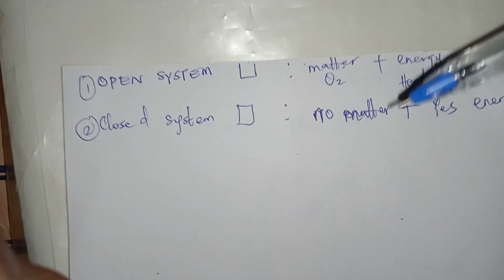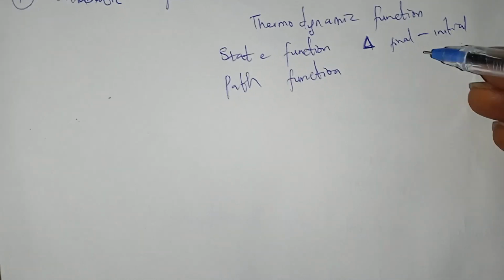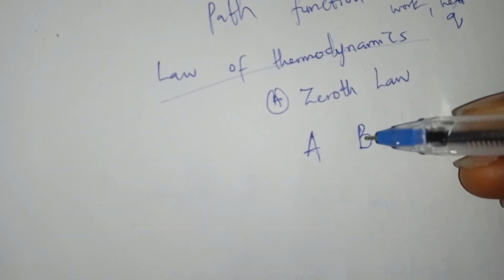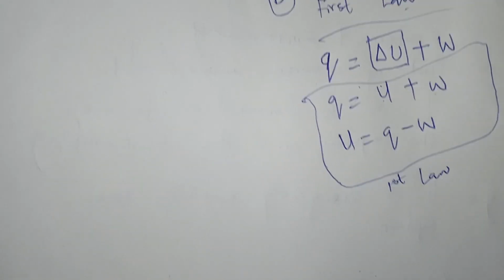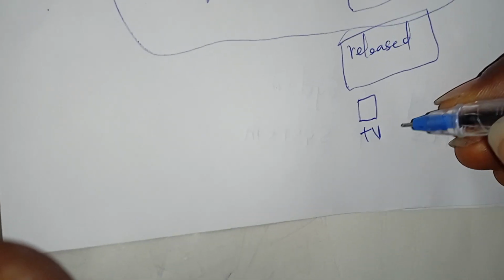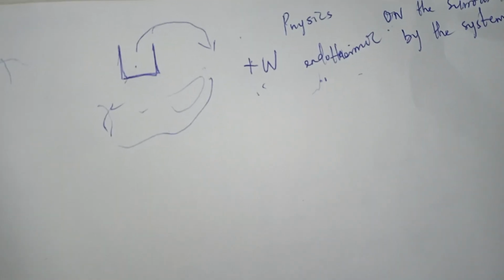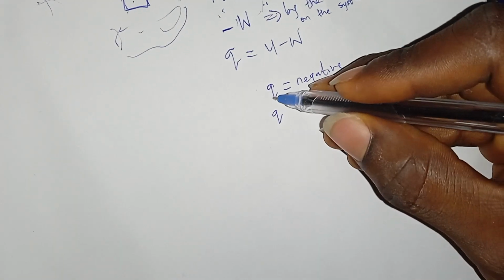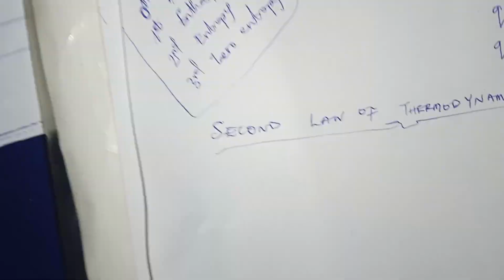FIRST LAW OF THERMODYNAMICS DETAILED